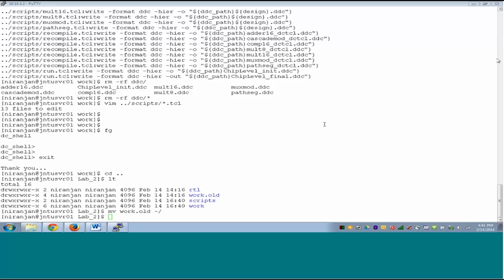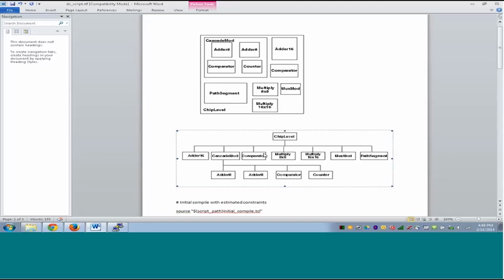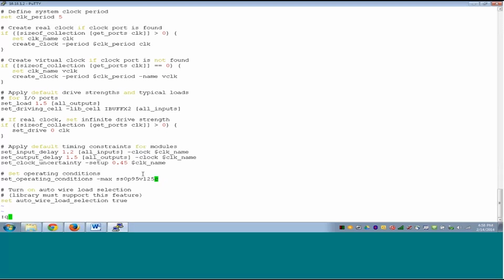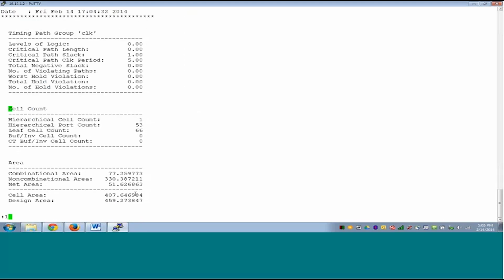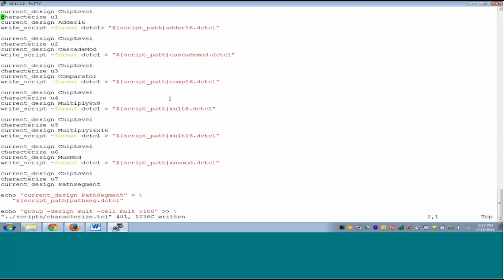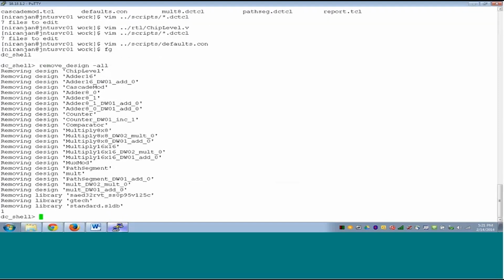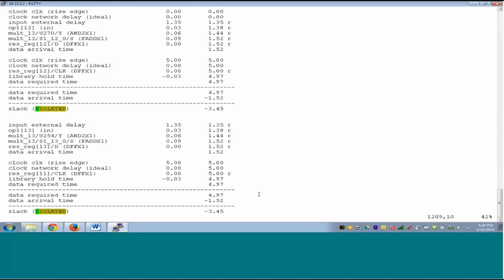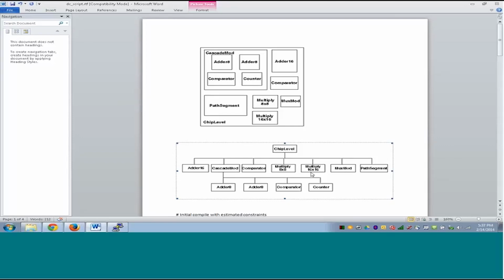Lab-09 ch19 swayamprabha